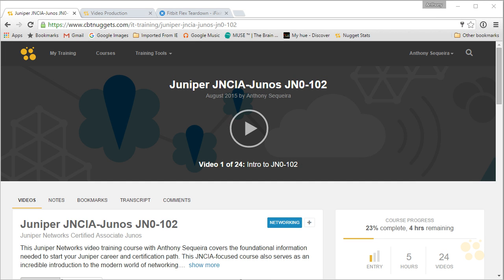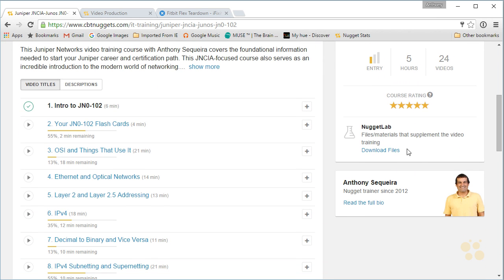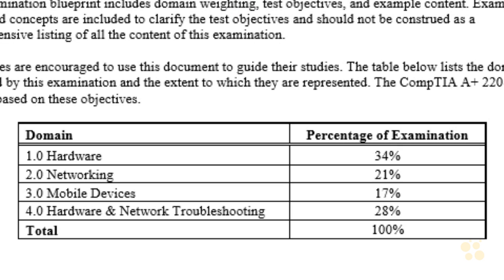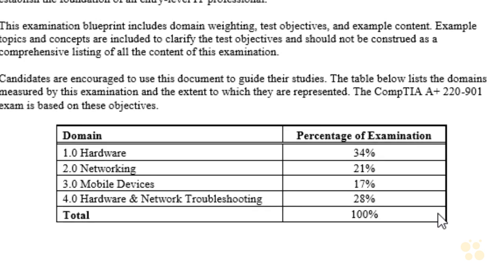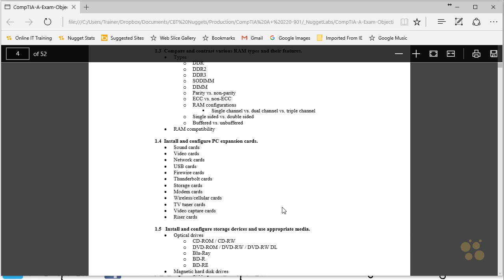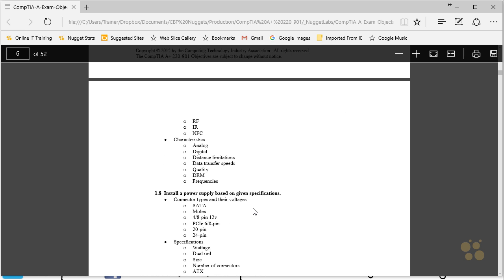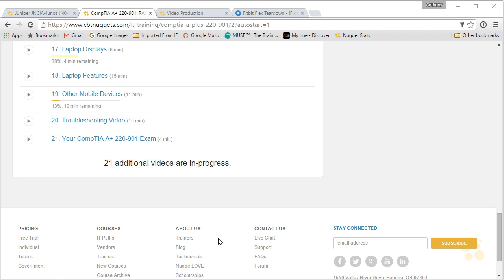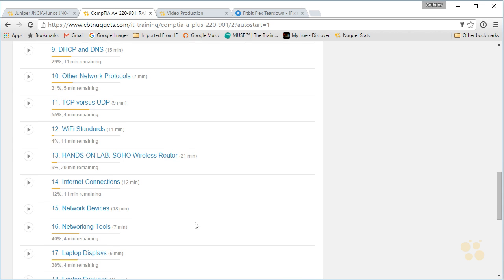Intro to CompTIA A+ 220-901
In this video, Anthony Sequeira covers the CompTIA A+ 220-901 course and the various materials that will help you prepare for the exam. He begins by instructing you to download the CompTIA A+ blueprint: this will guide how you structure your study efforts and self-evaluations.

This short video serves as an introduction to the CompTIA A+ 220-901 course.

You should begin by downloading the CompTIA A+ blueprint, which is conveniently available on the CBT Nuggets website.

Anthony recommends printing these out because you’ll be referencing this material often and making quite a few notes on it.

You’ll also want to download and use the electronic flashcards that go with this course. These map directly to the specific material that you’ll need to know to pass the test.

Anthony will break down the different domains on the 901 exam, how heavily each one is weighted, then briefly discuss how you should prioritize your study time and effort.